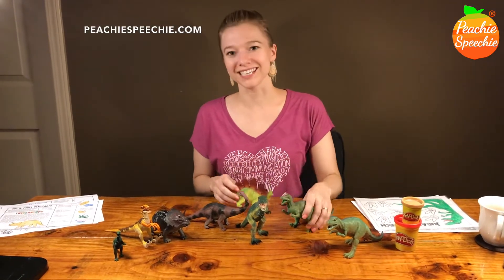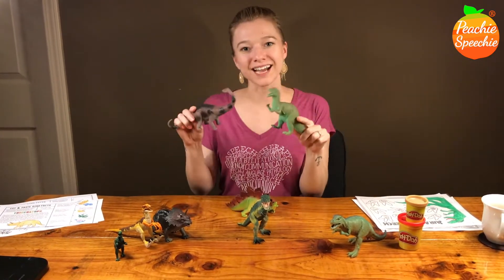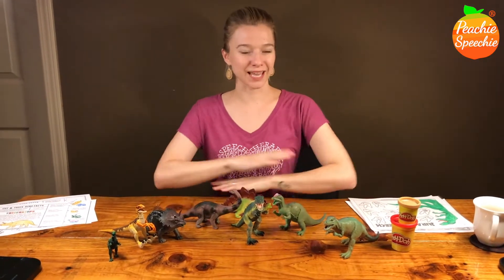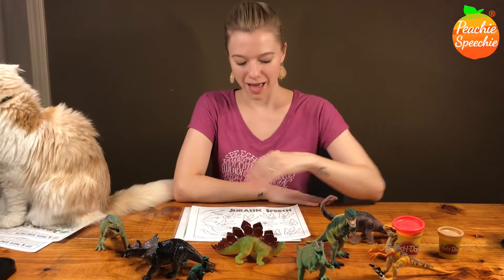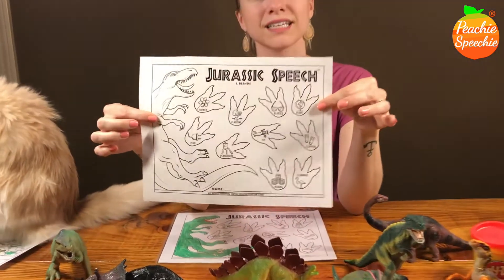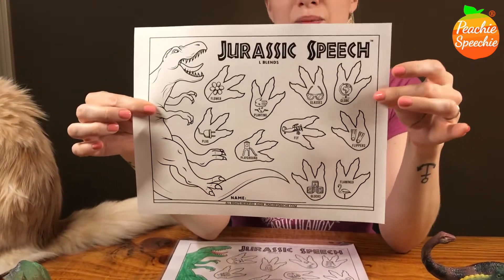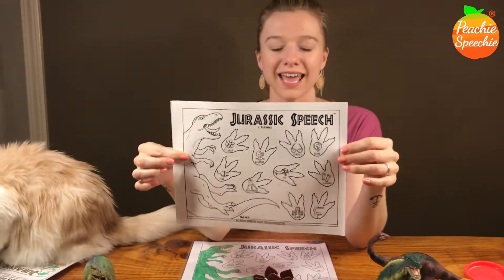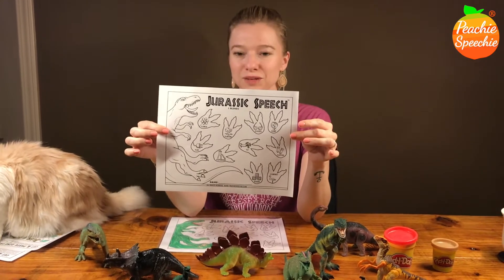Dinosaur Activities for Speech Therapy by Peachie Speechie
Use plastic dinosaurs in speech therapy! Check out the printable activities I made that can help you keep your little ones engaged in therapy sessions while having FUN with dinosaurs!

Dinosaur Toys:

My Favorite Page Protectors: